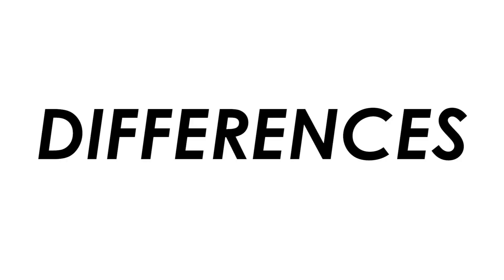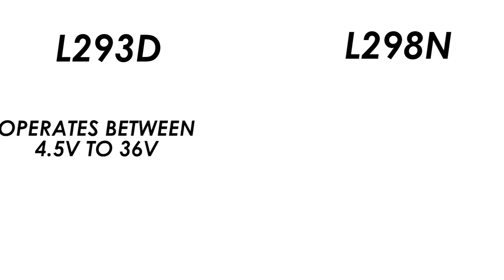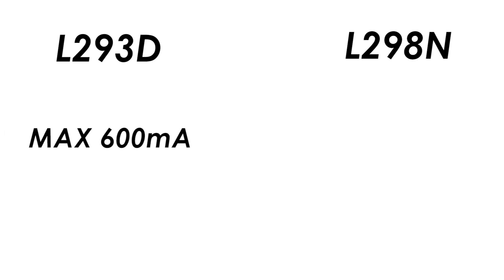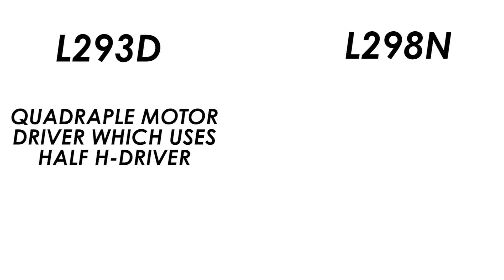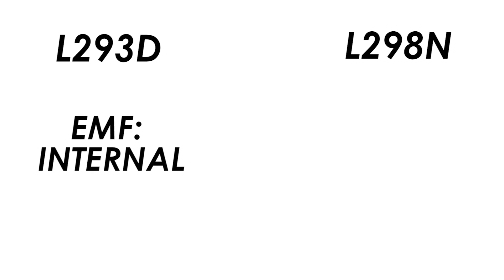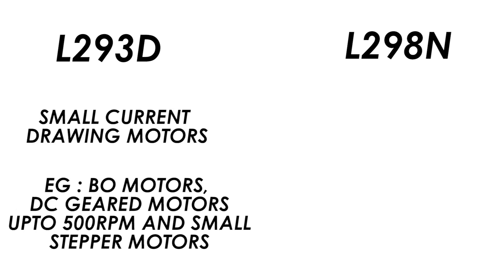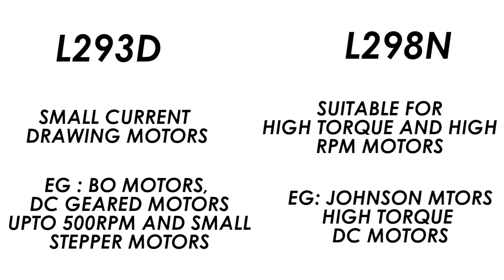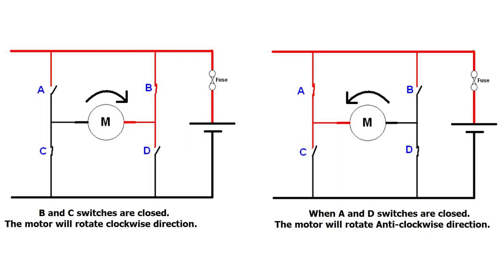DIFFERENCE BETWEEN : L293D AND L298N MOTOR DRIVERS!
"Hey robots, in this video we talk about what motor drivers are and why are they useful, also we talk about the differences between the two most popular motor drivers, namely L293D and L298N.

Motor drivers act as an interface between the motors and the control circuits. Motor requires a high amount of current whereas the controller circuit works on low current signals. So the function of motor drivers is to take a low-current control signal and then turn it into a higher-current signal that can drive a motor.

Applications:-
                Robot cars
  Electric vehicles
  legged robots